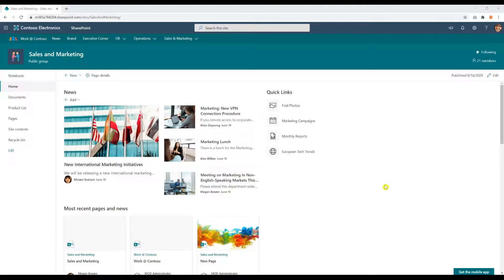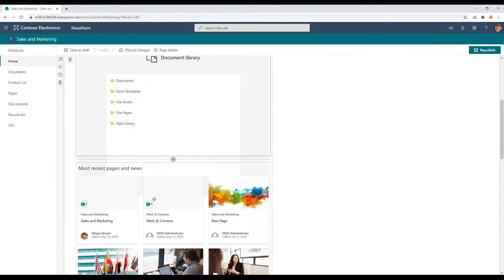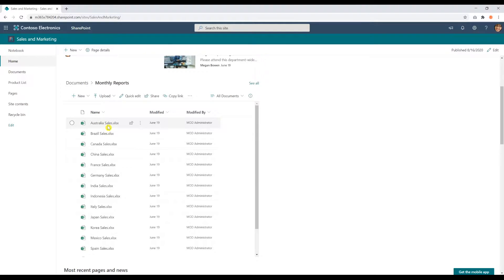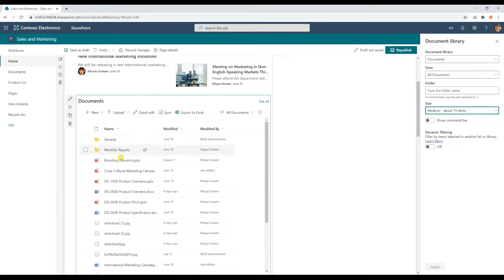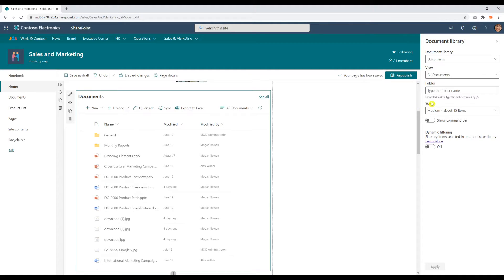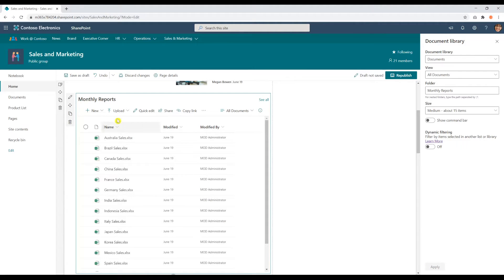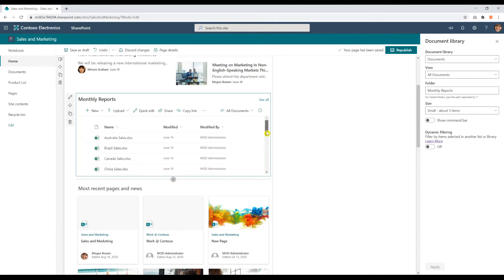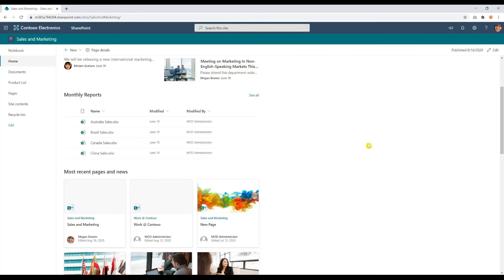SharePoint Web Parts: Document Library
About the Video:
In this video, we show you how to create utilize the Document Library Web Part in SharePoint Online.

Tips& Tricks for SharePoint:
If you are looking for ways to become more productive and learn everything that SharePoint has to offer, we are here to provide you with that series of videos. You can watch and share valuable content to take you and your team to that next level!